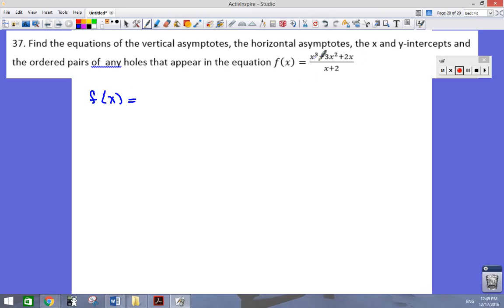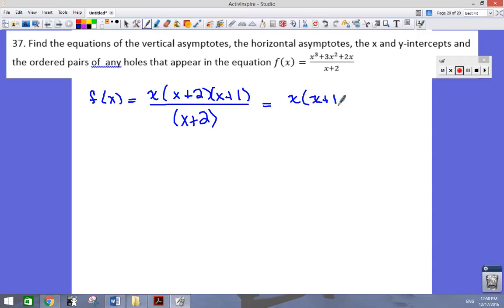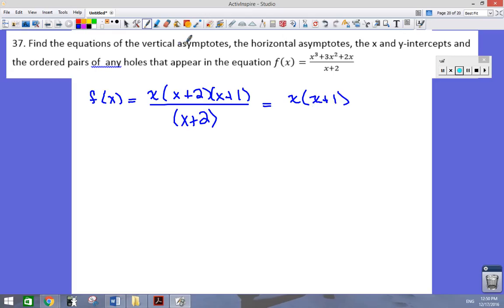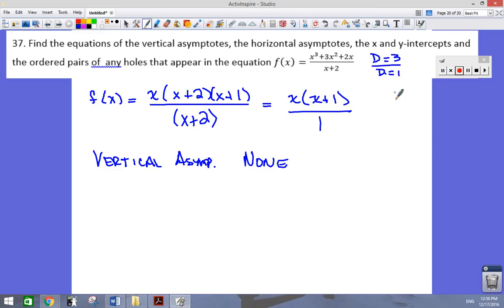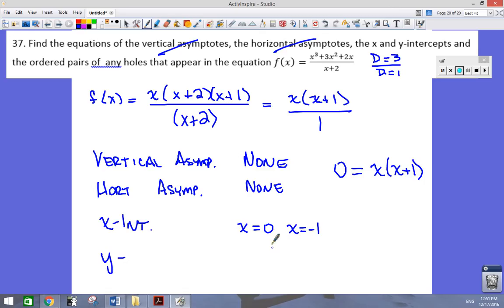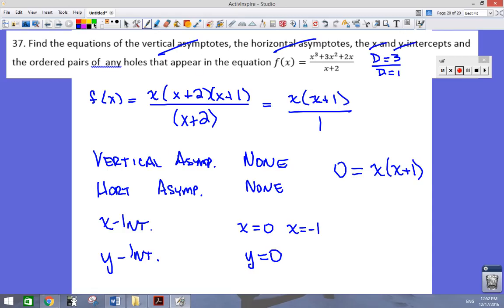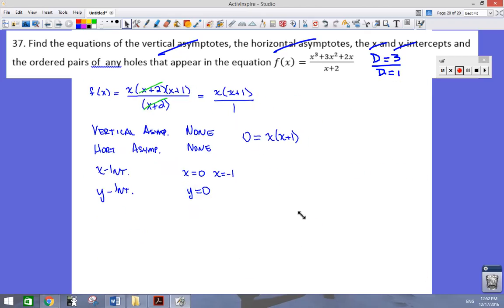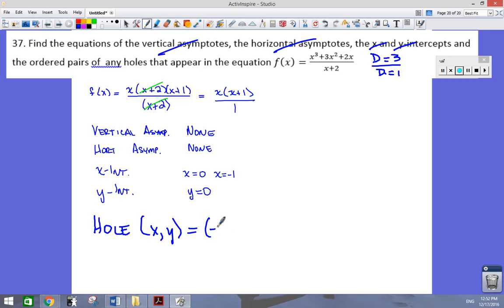PAP Semester 1 Review problem 37 solution